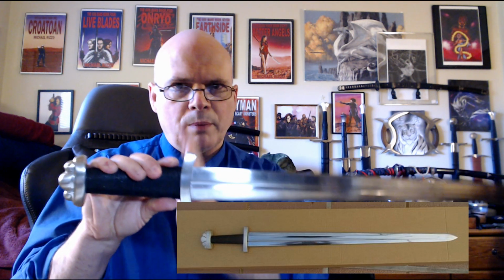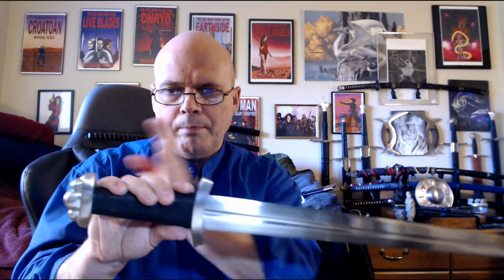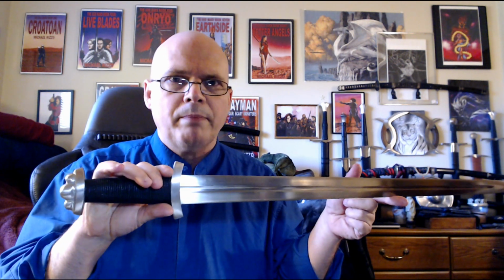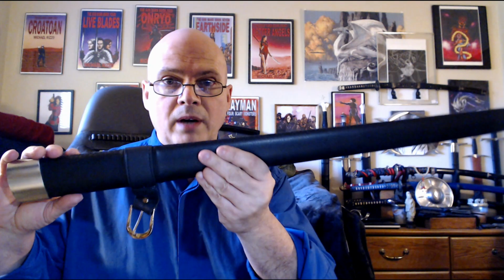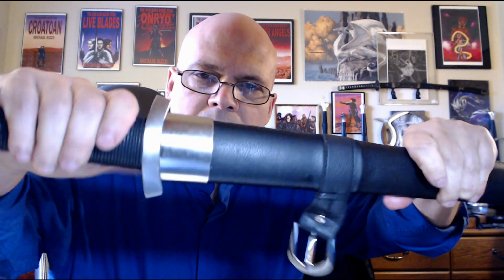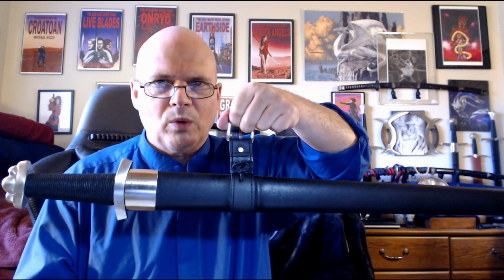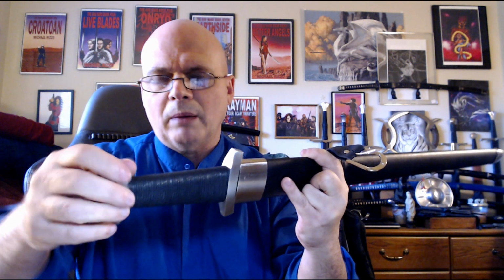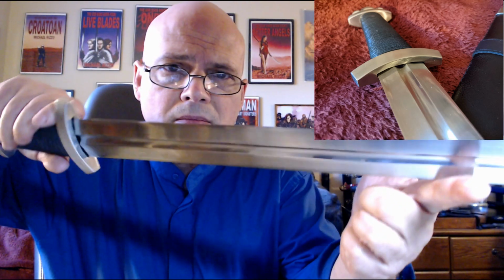Ronin Euro 12 Valkyrie "Viking" Sword: Initial Impressions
Adding another sword to my collection and training rotation from Ronin Katana's Euro line, I continue to be impressed overall with their quality for the price.

I'd been putting off getting a sword of this type because I felt many offerings looked too unwieldy and uncomfortable, and they don't have the benefit of an existing library of classics from old masters. Yet... it's kind of similar to a Chinese Jian, so it would make sense that it would suit me. And this one very much does. I suppose I need a shield now.